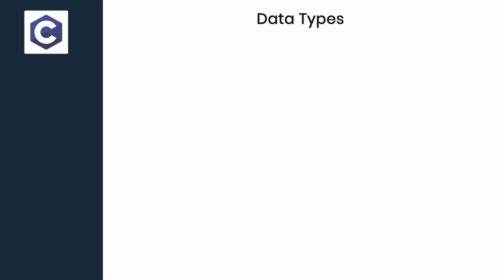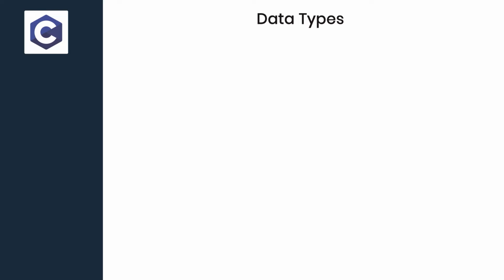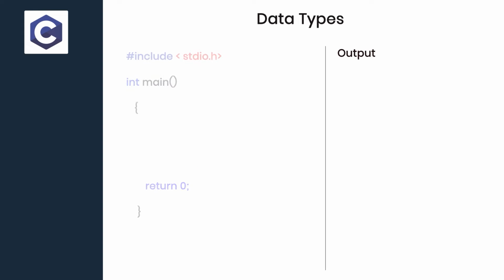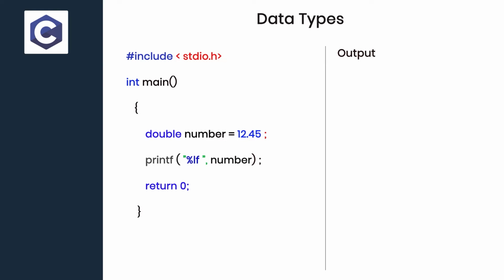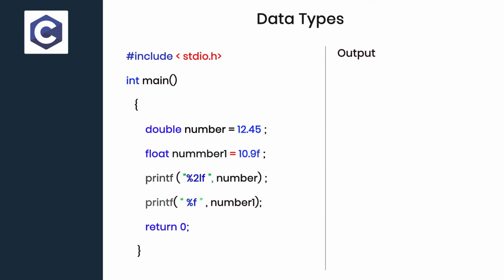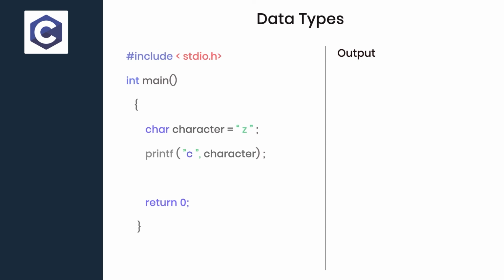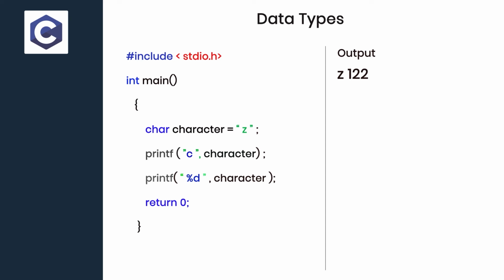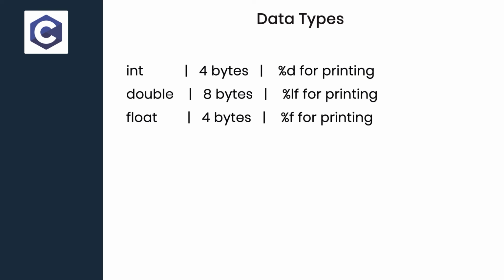#2: Data Types in C Programming | C Programming for Beginners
Hello and Welcome to C Programming Language.

MRTMentor to learn C Programming for absolute beginners!

In this video, we will be learning about data types in C. More specifically, we will learn about the int, float, double, and char data types and how to use them. And we will also learn to find the size of each data type.

If you have any question, then comment in comment section.